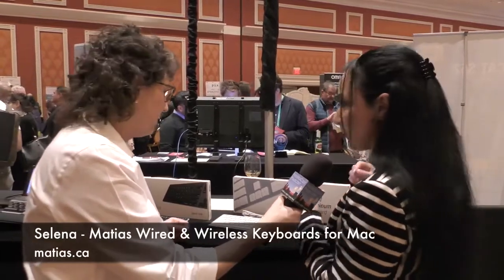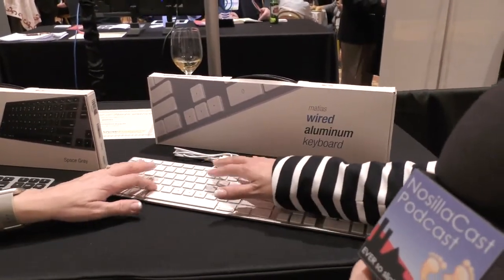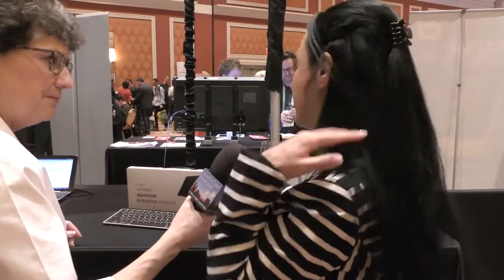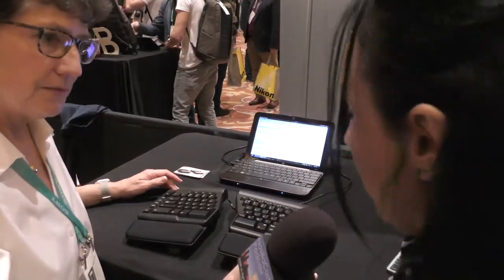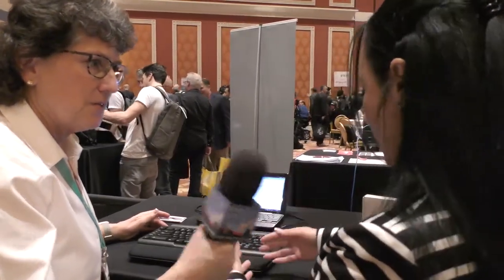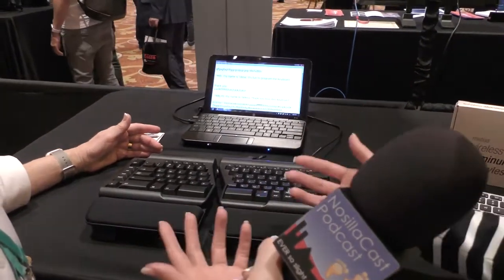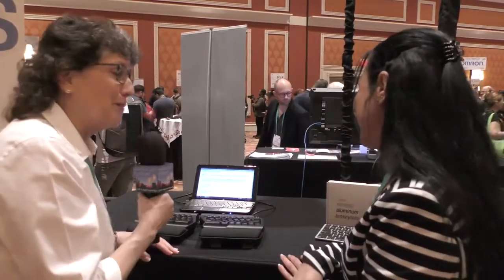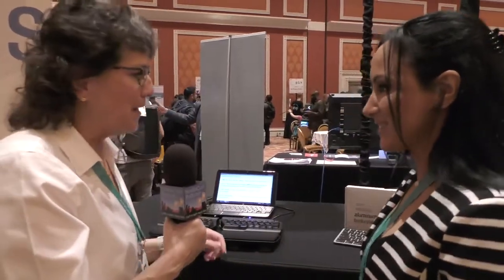MAC PC WIRELESS & WIRED KEYBOARD 2020 - Review From Matias At CES 2020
Matias FK418BTB Bluetooth Wireless Aluminum Keyboard with Numeric Keypad and 4-Device Sync - Compatible with Mac, Windows, Android Devices (Space Gray)
US UK

Matias FK318S USB Wired Aluminum Keyboard with Numeric Keypad and Built-in 2-Port Hi-Speed USB 2.0 Hub - Compatible with Mac (Silver)
US UK

Matias Ergo Pro Keyboard for Mac
US UK

Allison Sheridan interviews Selena from Matias about their keyboards tailored to the Mac. First, Selena describes the Wired Aluminum Keyboard for Mac. Since Apple discontinued its wired Mac keyboards, Matias stepped in and has become a leading provider of keyboards for Mac owners who prefer a wired solution.

The Matias Wired keyboard has an aluminum frame with the same finish and colors (silver, space gray, gold & rose gold) as Mac keyboards, but with a larger key travel of 2.1 mm versus the Mac keyboard's 0.9 mm. It comes with a full numeric keypad, arrow keys, and two USB-A ports for plugging in a wired mouse, wireless dongle, flash drive, or other USB devices.

The Matias Wired keyboard is compatible with Mac OS X all the way back to version 10.6.8 (Snow Leopard). Next, Selena shows the Matias Wireless Aluminum Keyboard. Available in silver and space gray, this is a Bluetooth-connected keyboard that includes Home, End, and Arrow keys but not the number pad.

Selena concludes with the Matias Ergo Pro keyboard designed for greater comfort and tactile feedback. The Ergo Pro keyboard is split into left and right halves allowing the user to position the two halves to their preference. Both halves can be rotated and positively or negatively tilted and they include gel-padded wrists rests. Key travel on this keyboard is a full 3.5 mm. The setting is Showstoppers at the Wynn hotel in Las Vegas.